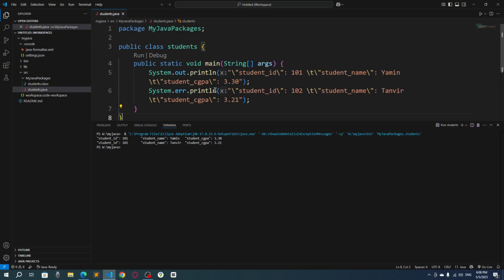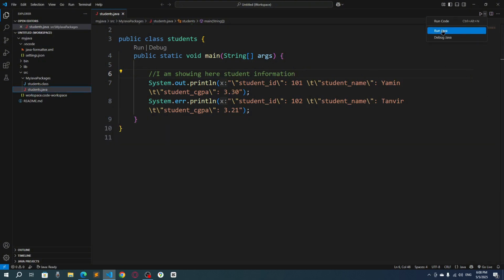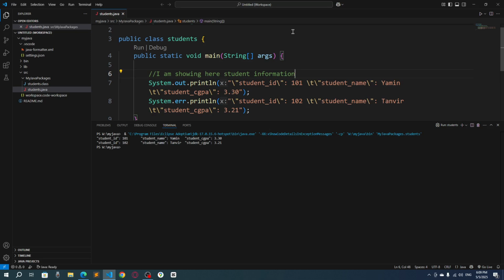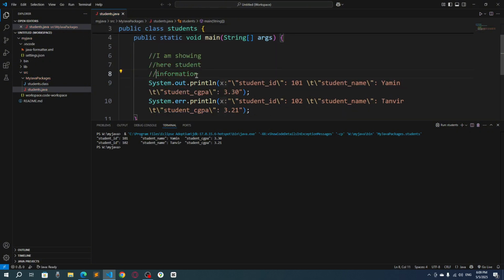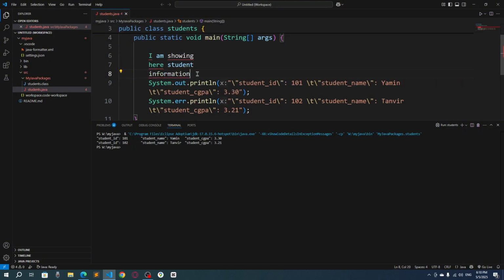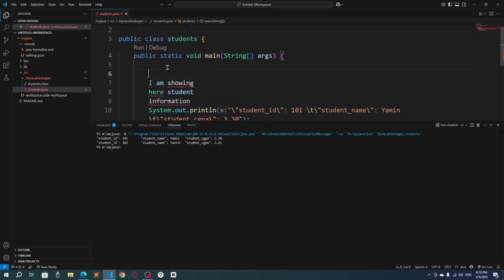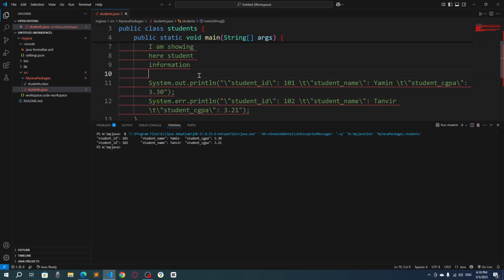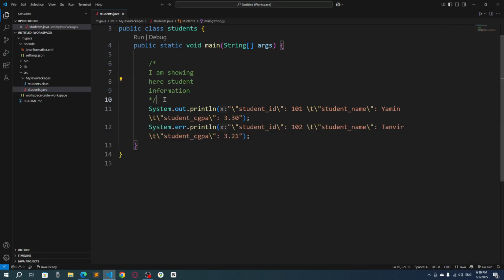#05 Java Comments Explained – Single-Line, Multi-Line & Javadoc (2025)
Learn how to use comments in Java effectively! This tutorial covers all types of Java comments with examples and best practices for writing clean, documented code.

What You'll Learn:
✅ Single-line comments (//)
✅ Multi-line comments (/* ... */)
✅ Javadoc comments (/** ... */)
✅ When and why to use each type
✅ Best practices for code documentation

Perfect for beginners learning Java coding standards!